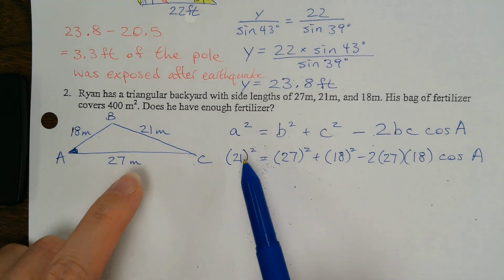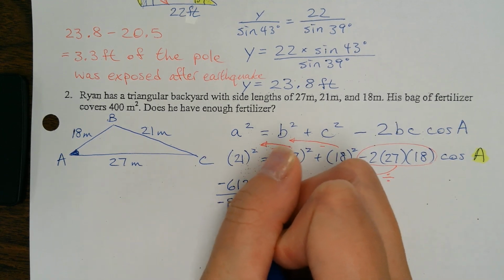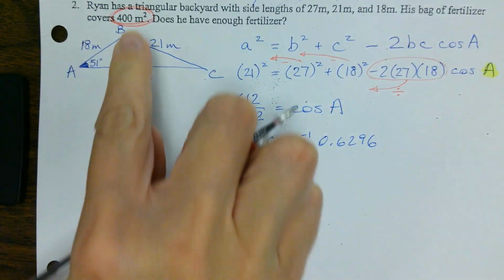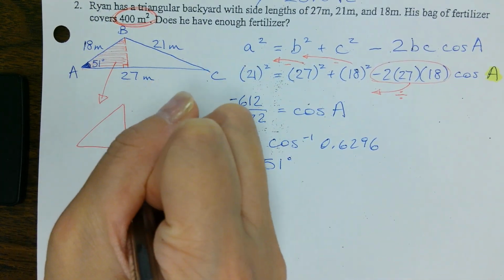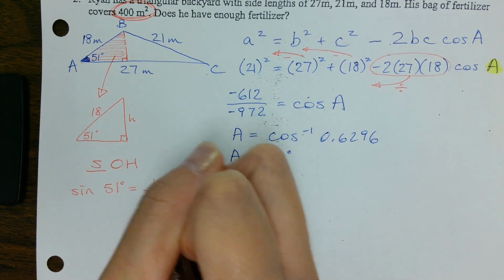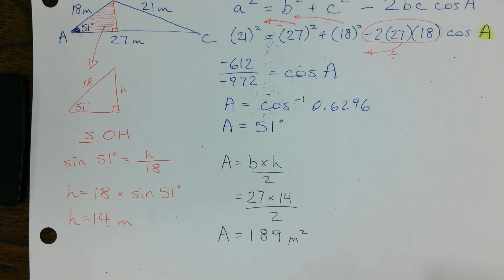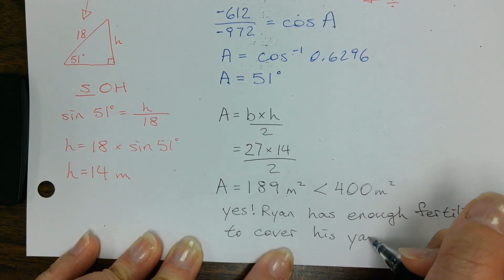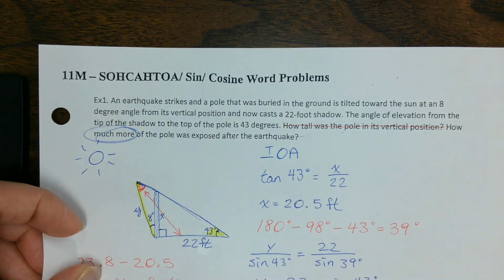Dec 13 - MPM2D - Trig Word Problem Part 2